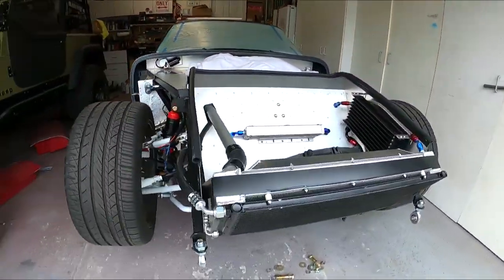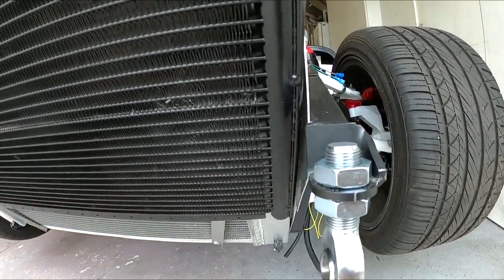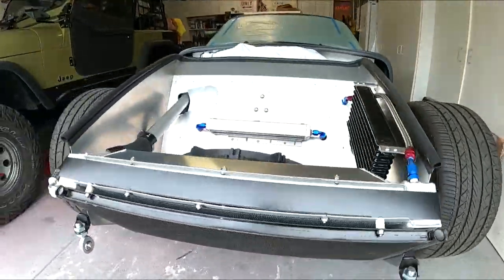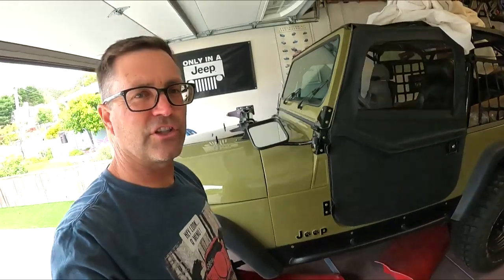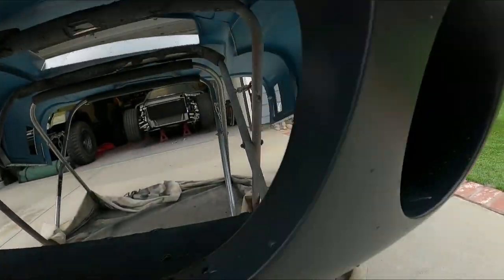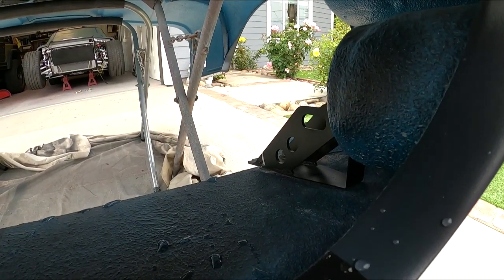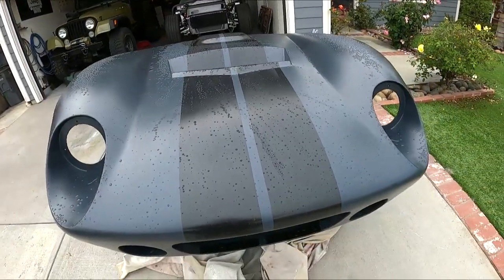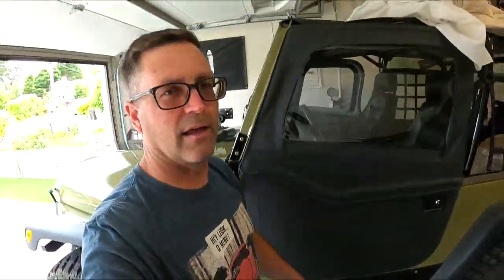Cobra Daytona Build- Hood Hinge Fail, Video 111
An issue with the nose hinges everyone building one should be aware of.